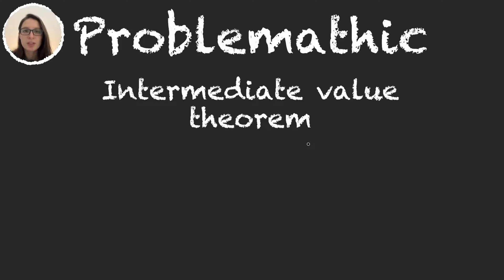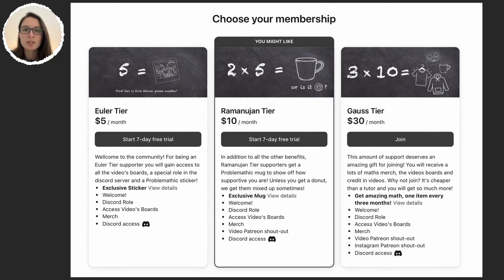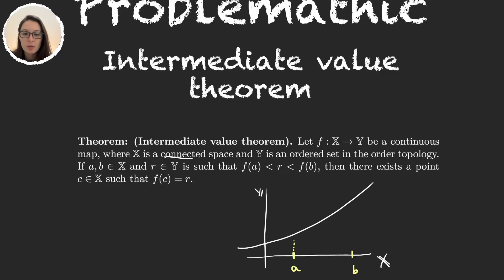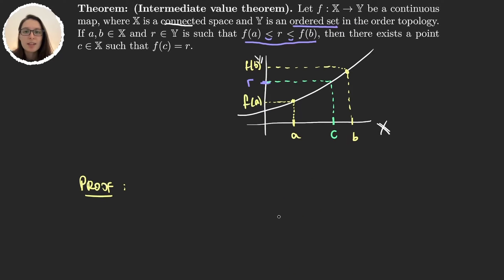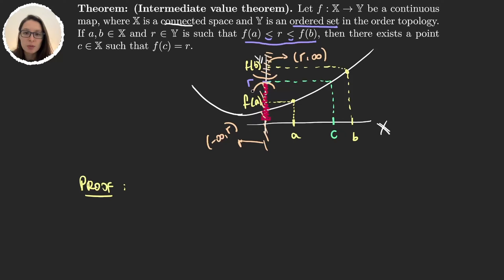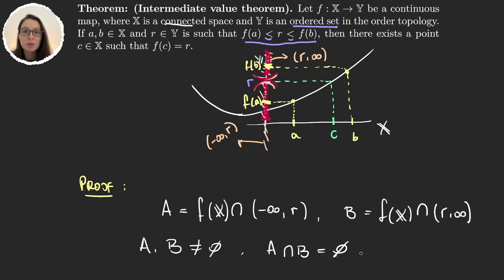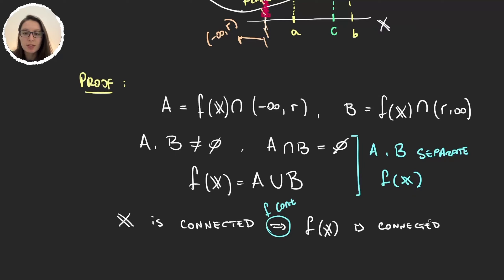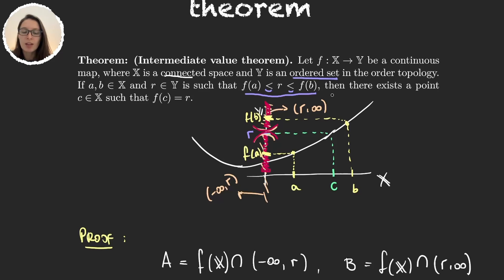The Intermediate value theorem | Explanation and Proof | Topology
We learn and prove the Intermediate Value Theorem for topological spaces.

Timestamps in this video:
00:00 Introduction.
00:58 Drawing the theorem
02:03 Proving the theorem.
04:50 Conclusion.